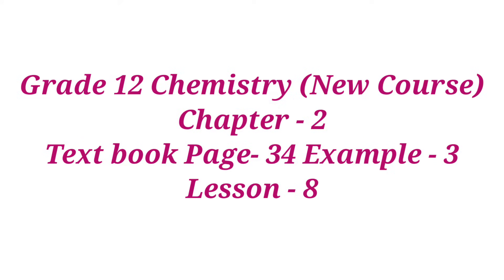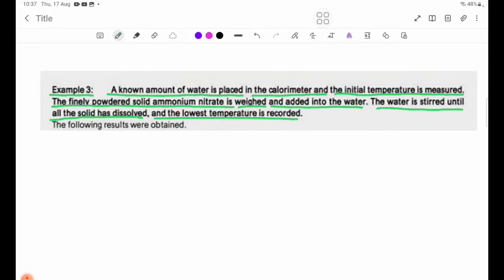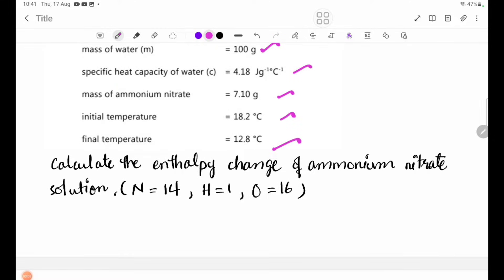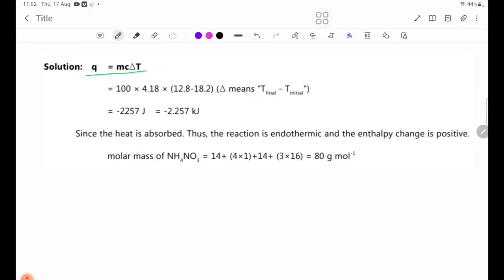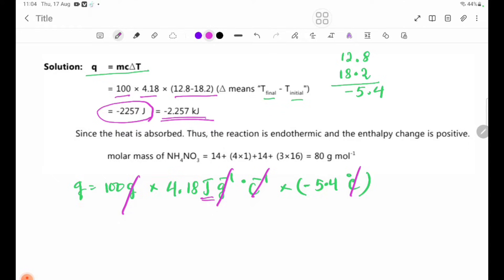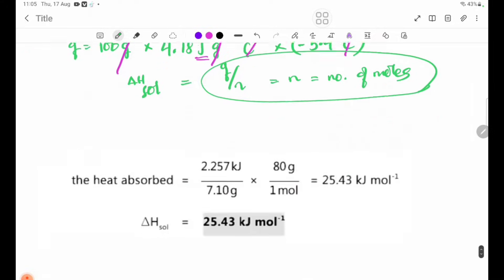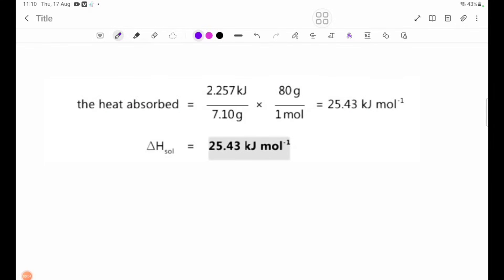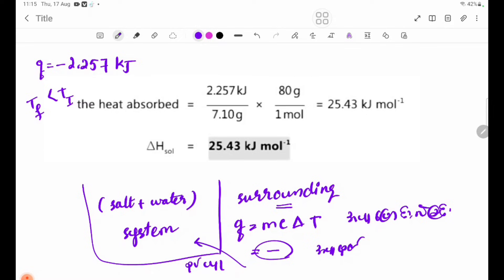Grade 12 Chemistry New Course Chapter-2 Page - 34 Example - 3